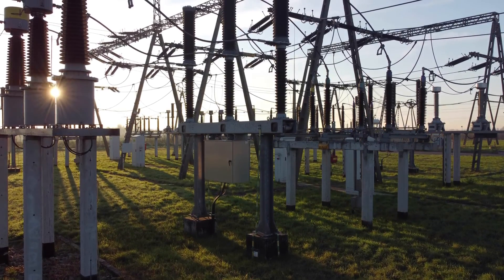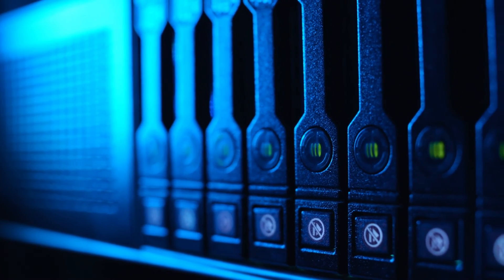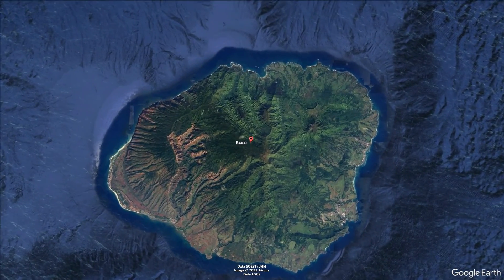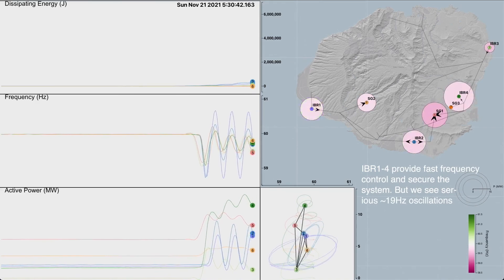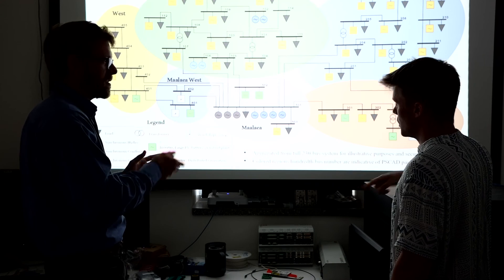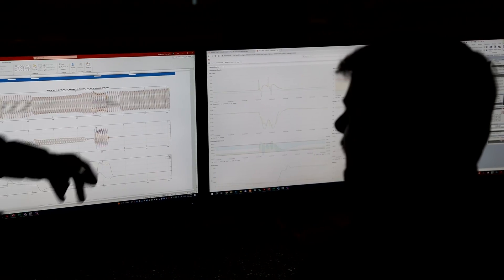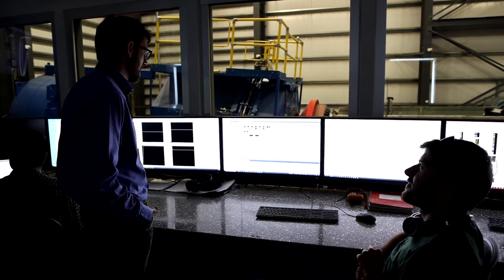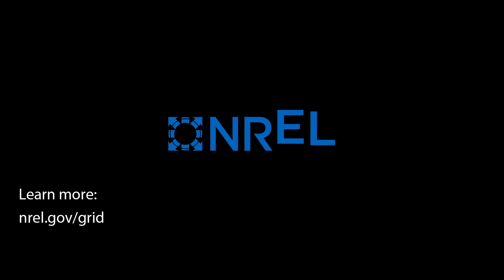Long Story Short: Andy Hoke on the New Physics of Power Systems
As power systems shift from mechanical resources to electronic resources, this change has major implications for stability and operations. Senior Engineer Andy Hoke explains how recent efforts in Kauai and elsewhere are helping to solve the greatest challenges associated with physics of the power system.